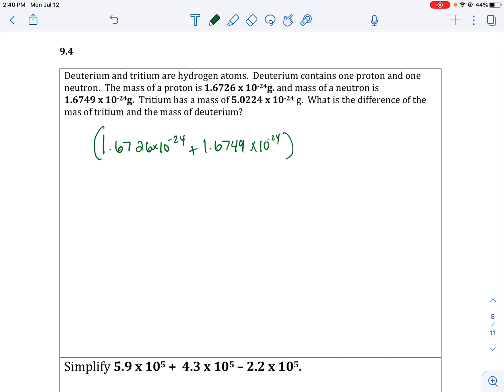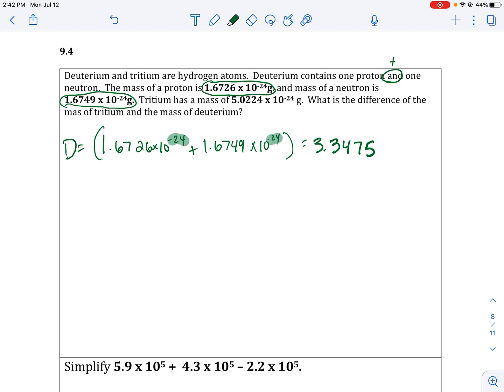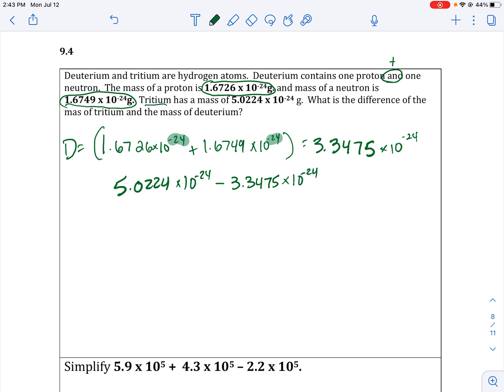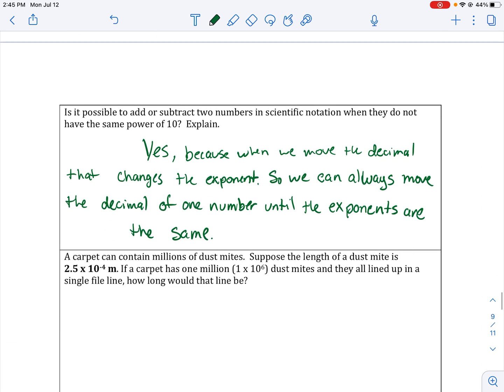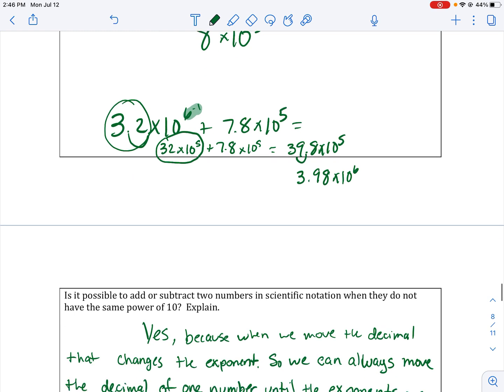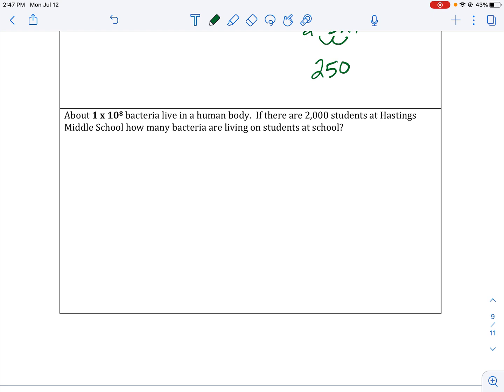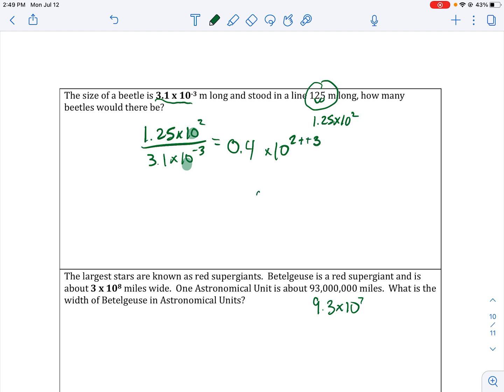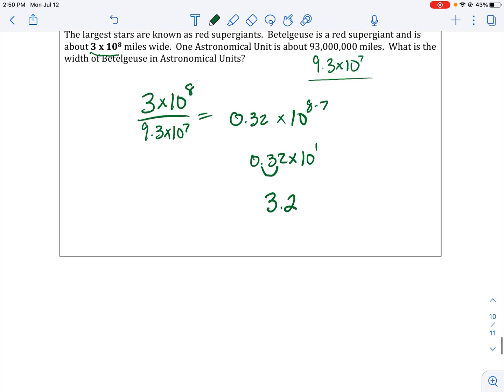9-4 Operations in Scientific Notation